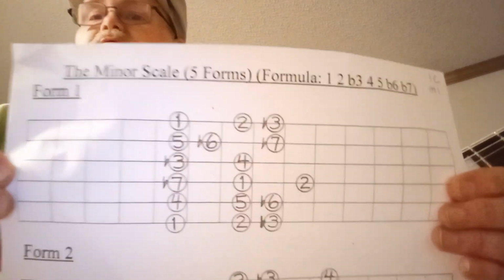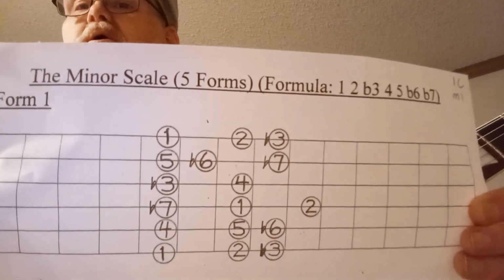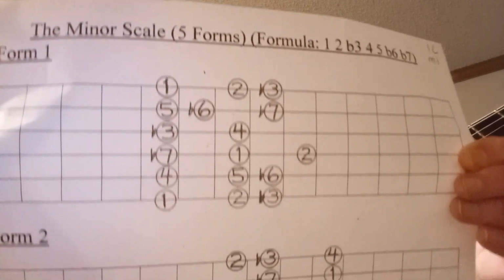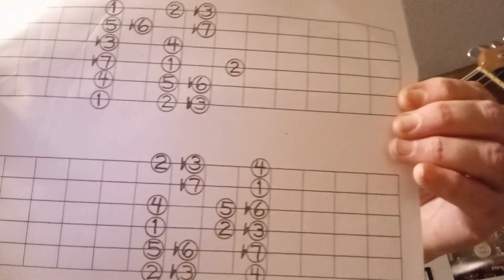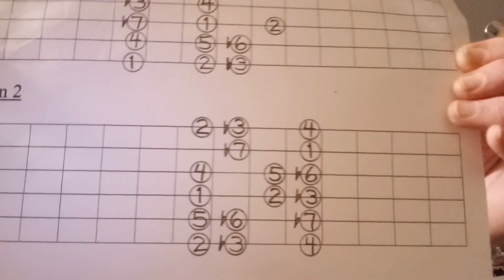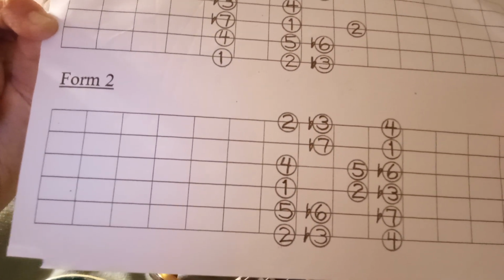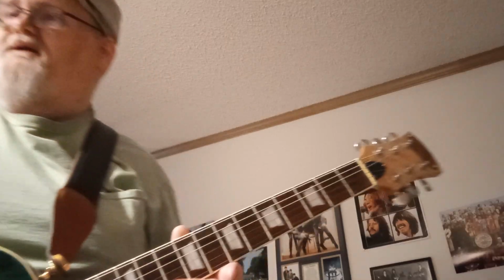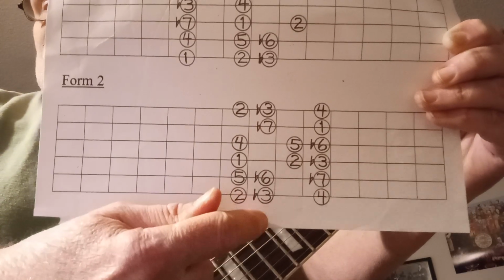Minor Scale: Video 1: Forms 1 & 2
Am scale forms 1 & 2.
Relative to C major.